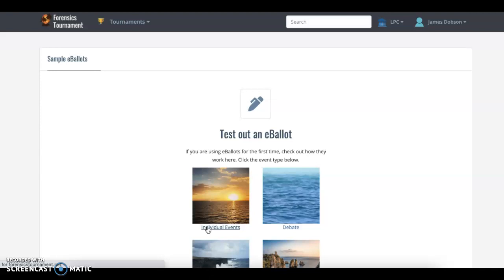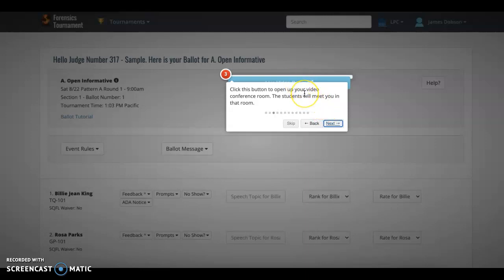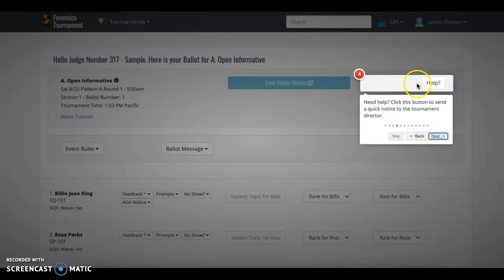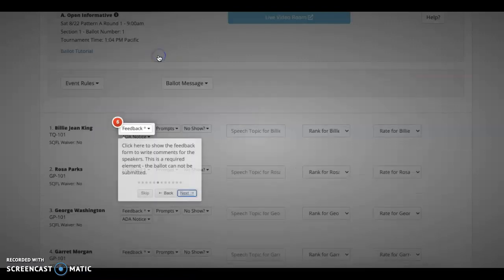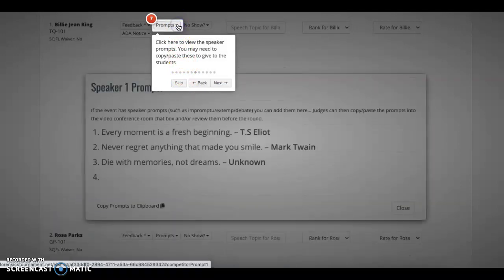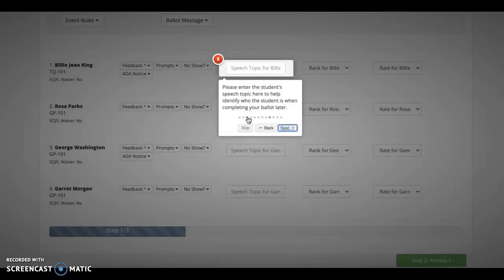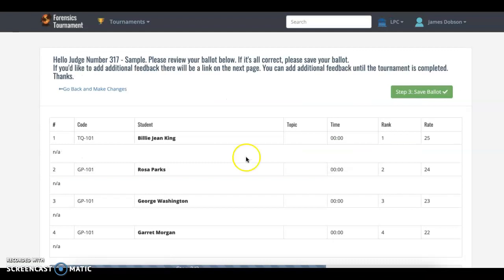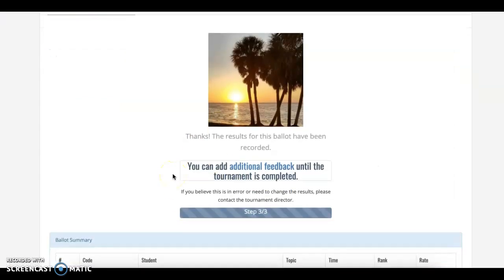Sample FTN eBallot Tutorial for Judges (Elementary)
Video tutorial of a sample FTN eBallot for new judges.